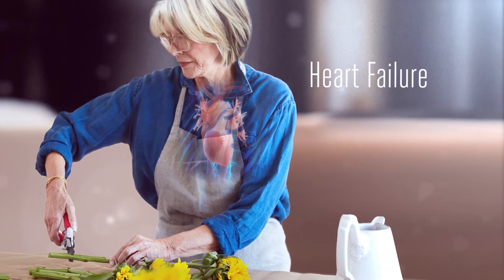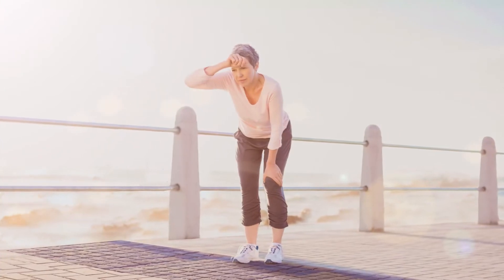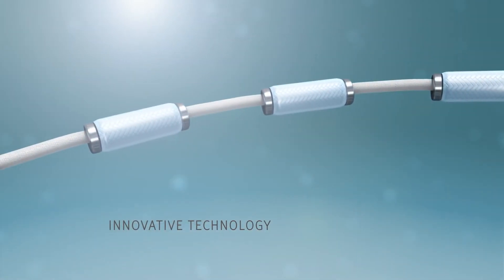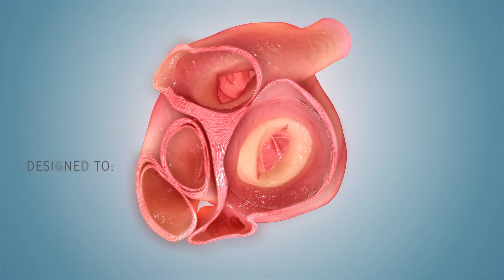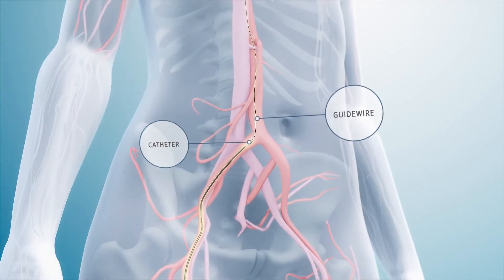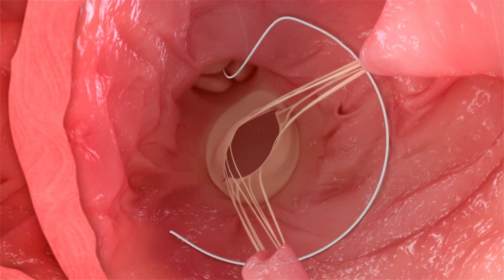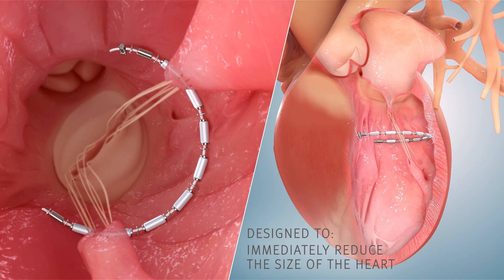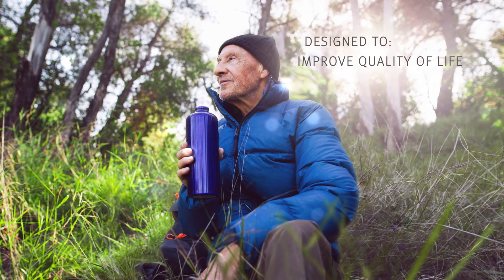AccuCinch® Ventricular Restoration System - Ancora Heart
The AccuCinch Ventricular Restoration System is designed to augment the existing care cardiologists provide their heart failure (HF) patients. It is a minimally invasive procedure, intended to reduce the size of the left ventricle, reduce ventricular wall stress, and support and strengthen the heart wall. For patients in whom HF has progressed beyond the ability of medications and pacemakers to manage symptoms, the AccuCinch System may provide a new treatment option to fill the gap between medication or pacemaker therapy and left ventricular assist devices (LVADs) or a heart transplant.

The AccuCinch System is an investigational device, which is currently being studied in the CORCINCH-HF pivotal trial, a prospective, randomized, open-label, multicenter, international, clinical safety and efficacy investigation (ClinicalTrials.gov Identifier: NCT04331769)

CAUTION -- Investigational device. Limited by United States law to investigational use.
WARNING – Exclusively for clinical investigations.